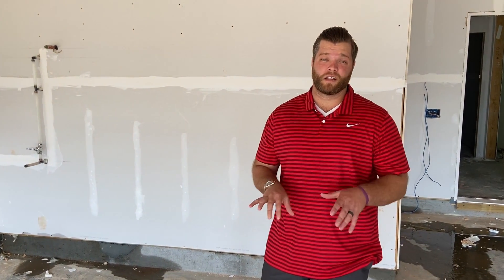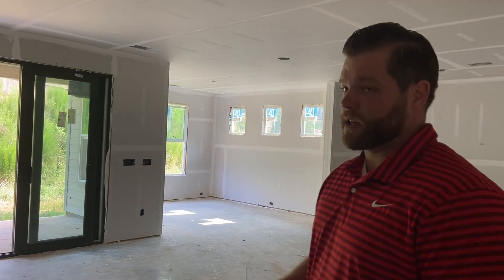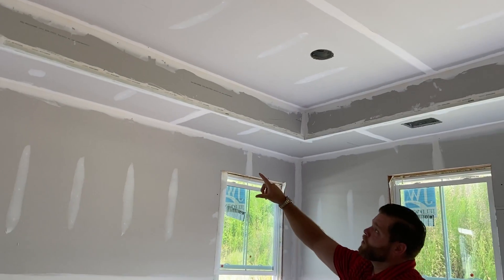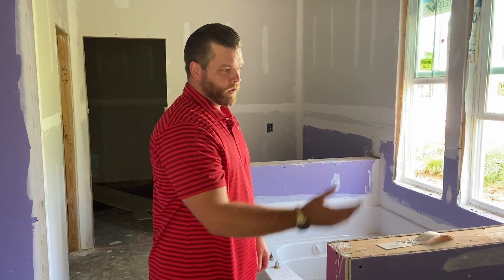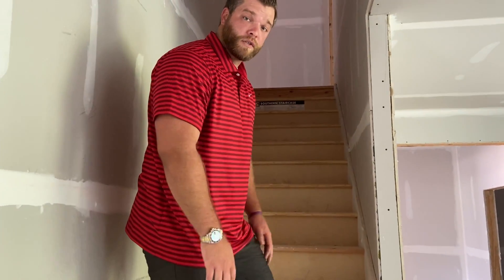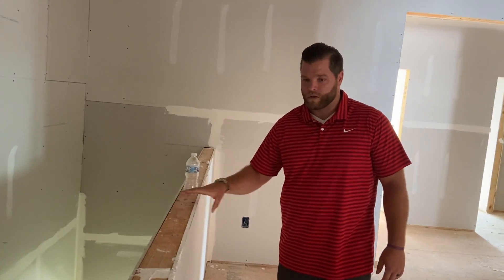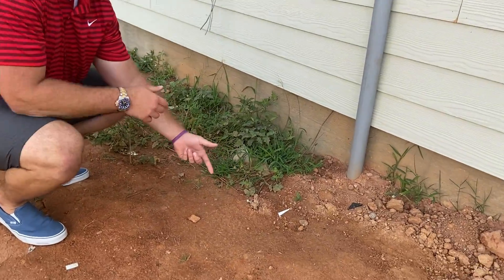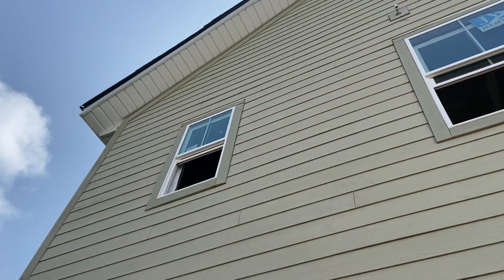New Construction in Greenville - Update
Steven walks through a house we've seen before when it was just wood and studs to show us the progress that was made over one weekend!